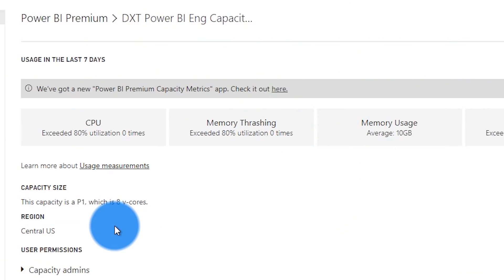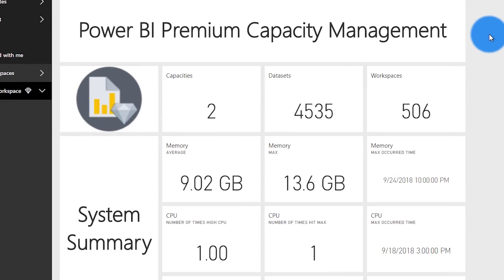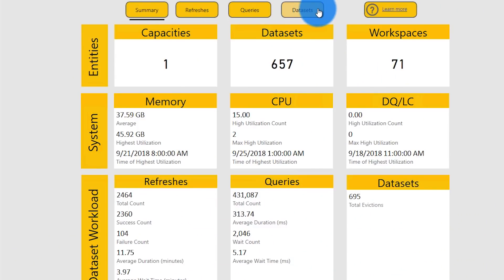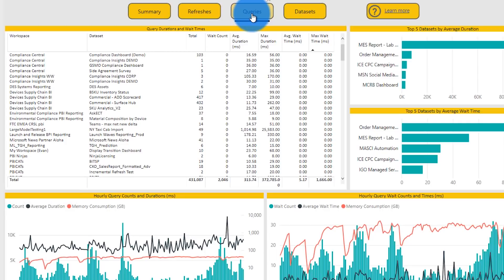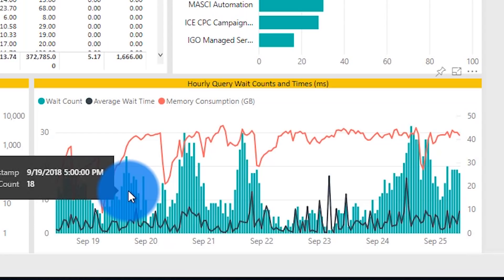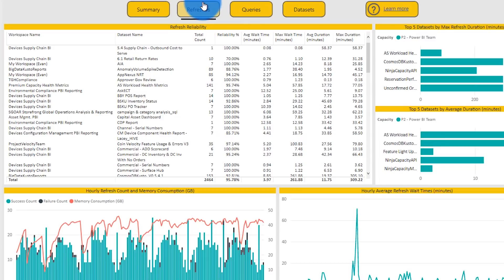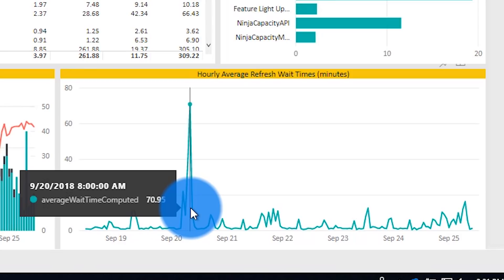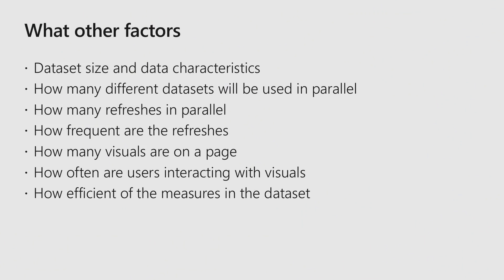Monitor and Manage Power BI Premium Capacity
In this video, Adam Saxton sits down with Josh Caplan to discuss how to monitor and manage Power BI Premium capacity. This includes looking at the Power BI Capacity Metrics App that has a dashboard and report for your capacity metrics. They also discuss other considerations when using dedicated capacity. This discussion also applies to the Azure Power BI Embedded capacities.

Monitor Power BI Premium and Power BI Embedded capacities (Documentation)

Power BI Capacity Metrics App [T01:04]
Dataset Eviction [T04:05]
Interactive Queries [T06:24]
Background Jobs/Refreshes [T10:11]
Other Considerations [T14:33]
Testing/Preparation [T18:01]